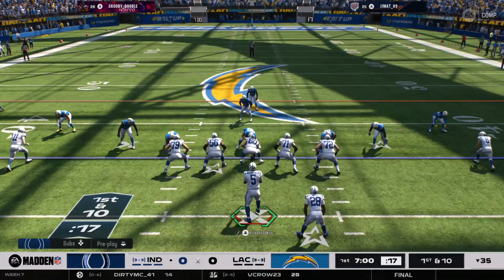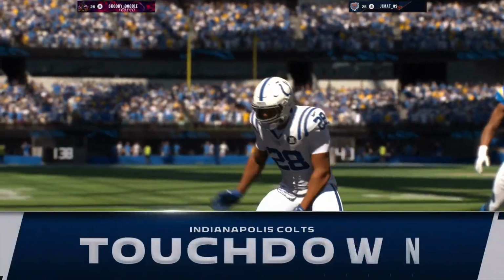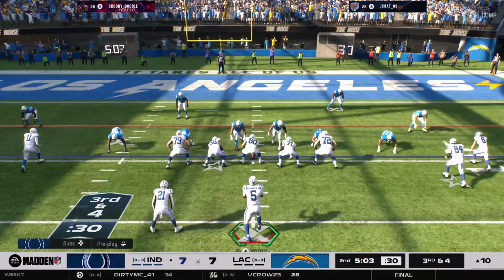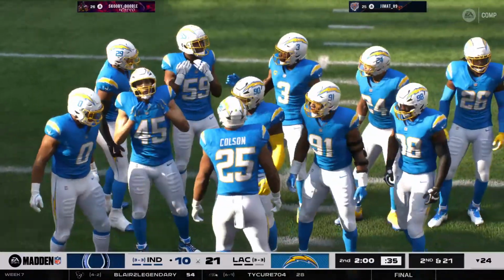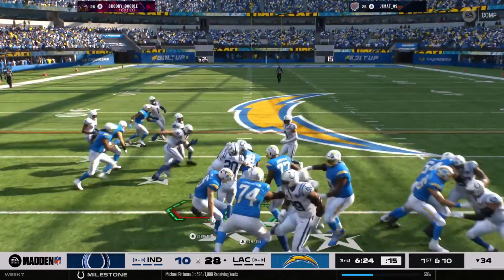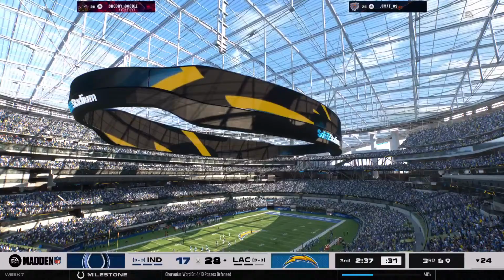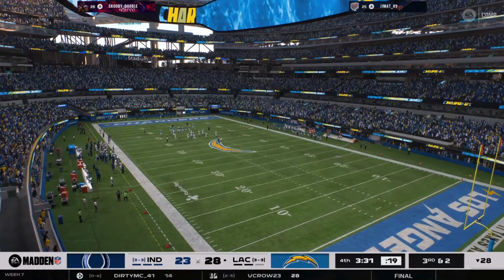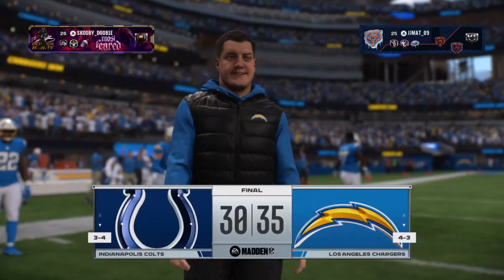Colts At Chargers